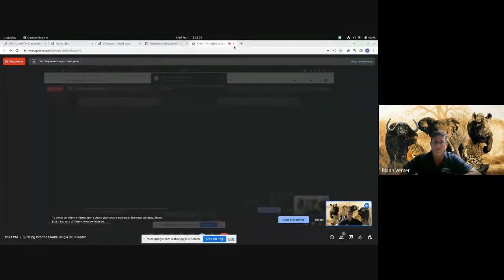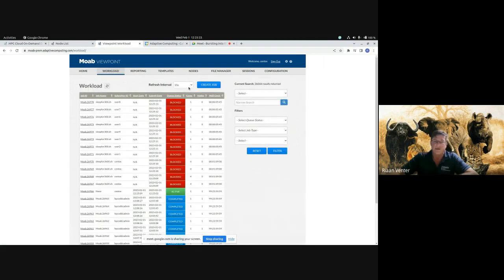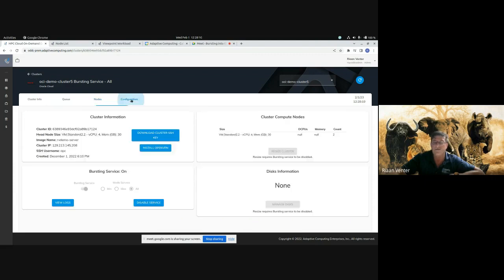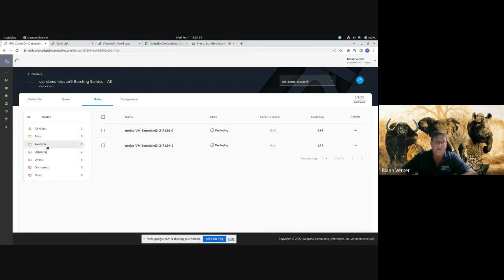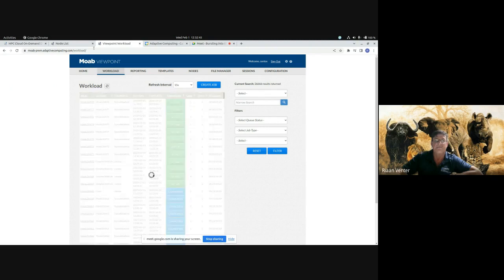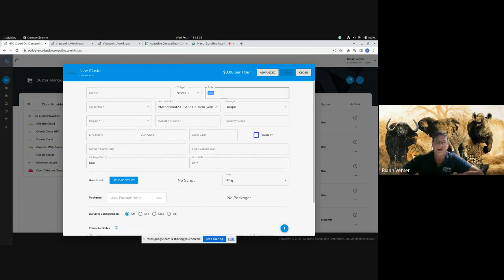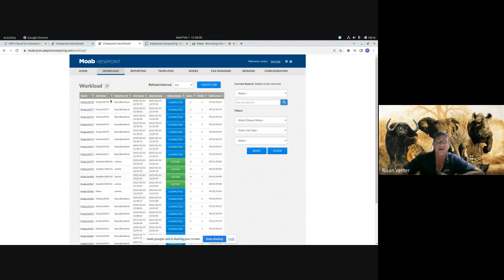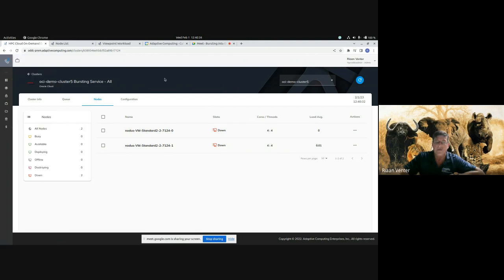HPC CloudMart Extended Video